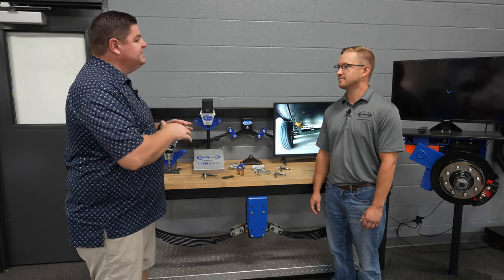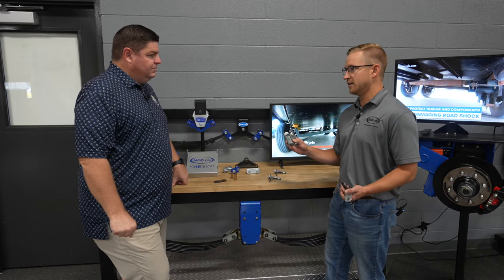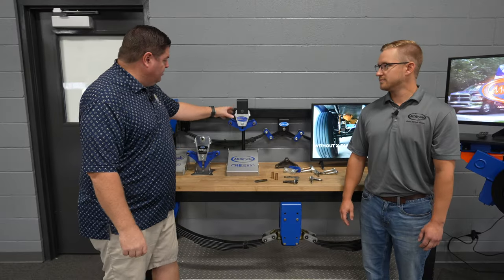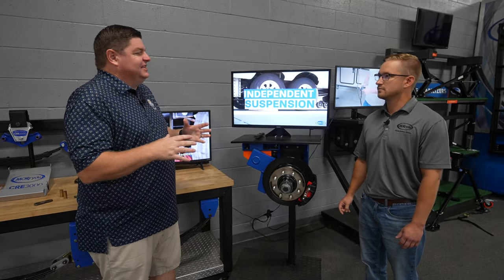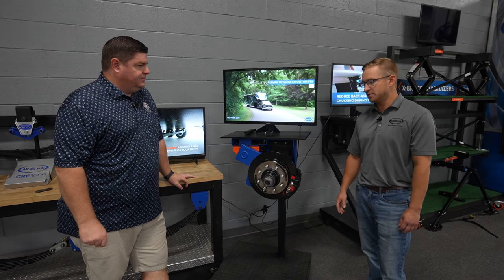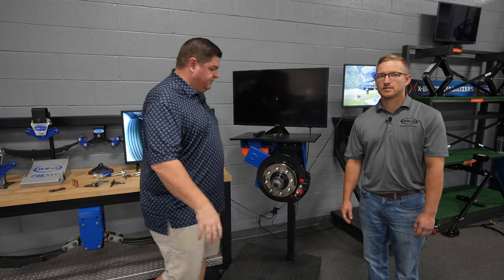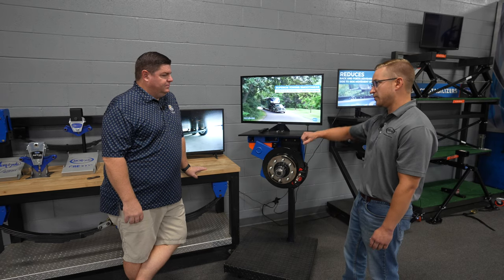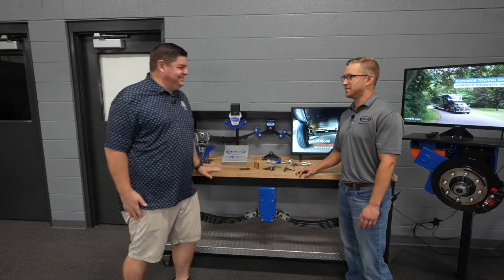Our First Upgrade!! MORryde Independent Suspension!!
Experience ultimate comfort and control on the road with the MORryde Independent Suspension system for the brand new Alliance Valor 44V14 Toy Hauler RV. In this video, we dive into the cutting-edge features and benefits of the MORryde suspension, showcasing how it revolutionizes your RV travel experience. Say goodbye to rough rides and hello to smooth travels as we explore how this innovative suspension system enhances stability, reduces vibrations, and ensures your precious cargo remains secure in the toy hauler. Join us to discover why the MORryde Independent Suspension is a game-changer for RV enthusiasts seeking unparalleled performance and luxury.

Please let them know Millers in Motion sent you over!

Curious about the products we use?

Our Amazon Store Front:

MORryde - Save up to 7%!

We are Ryan & Lauren Miller, a husband & wife team from Fort Worth, Texas trying to balance our wanderlust and our roots. We sold our ranch and moved into an RV, and we are documenting our adventure. Experience-Create-Inspire!